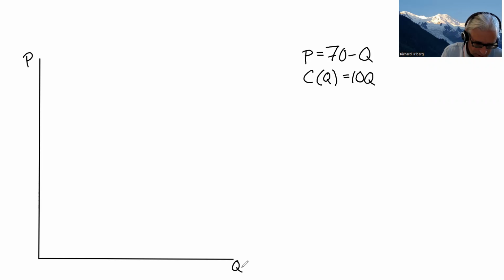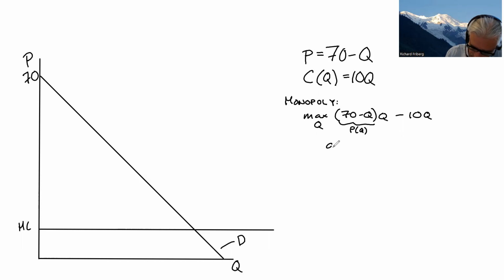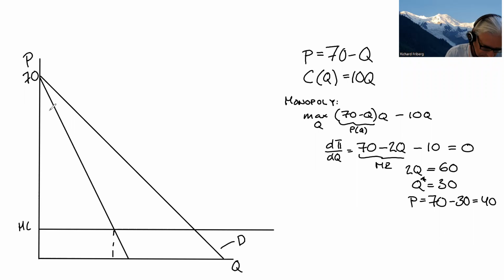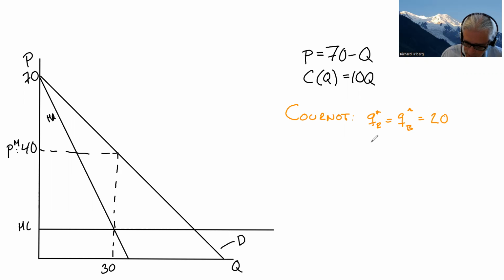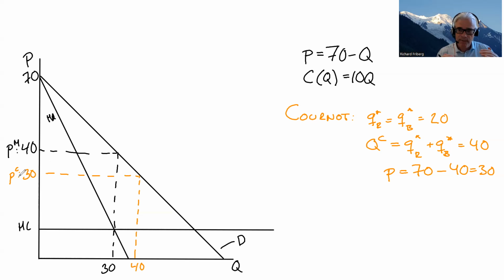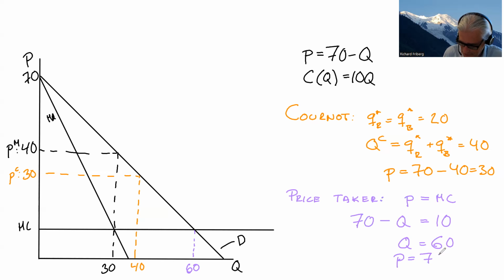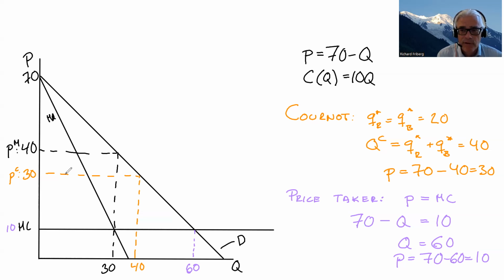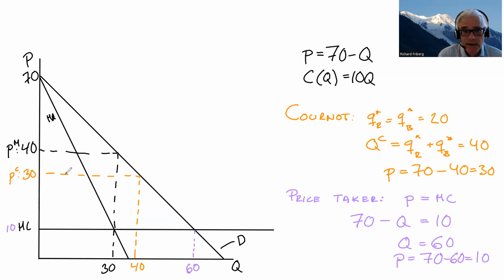Comparing Cournot equilibrium to monopoly and to price taking behavior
A step-by-step drawing with commentary on a comparison between a Cournot equilibrium, monopoly and price taking behavior. The video corresponds to a figure in an introductory/intermediate microeconomics textbook by Professor Richard Friberg (richardfriberg.se). The book, Friberg (2025) "Microeconomics: An Open Introduction", is published in a for-pay paper version by Routledge as well as available for free download as an epub and pdf (Open access, CC BY - no registration necessary)